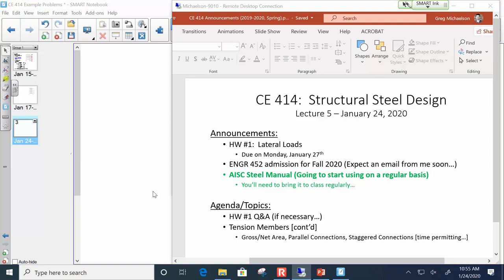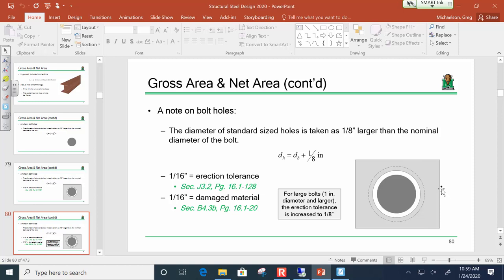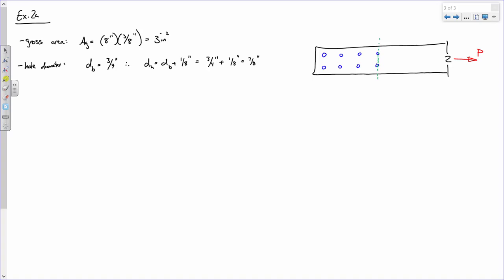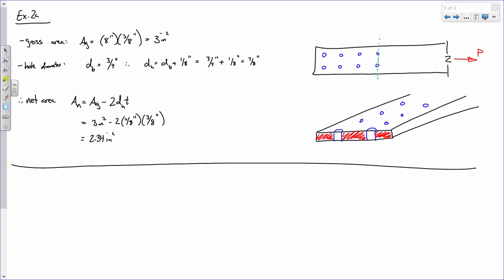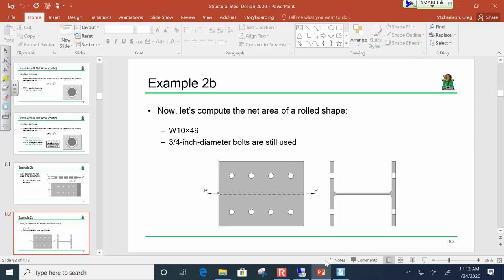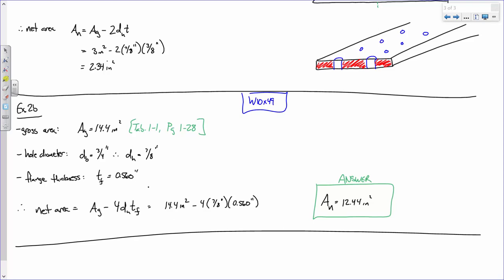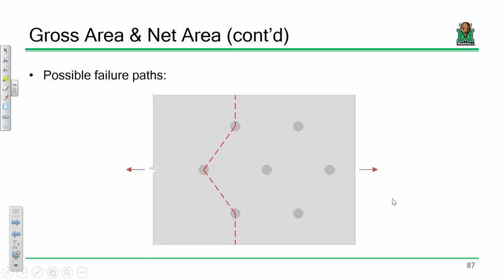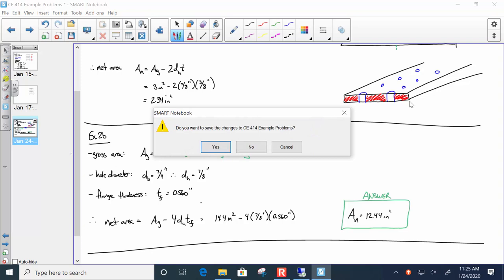CE 414 Lecture 05: Gross/Net Area, Parallel Connections (2020.01.24)